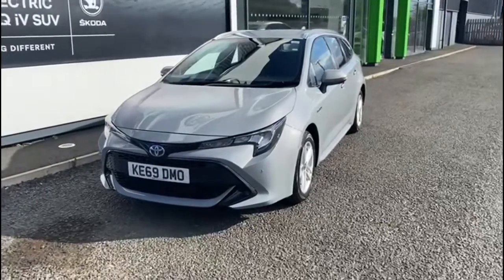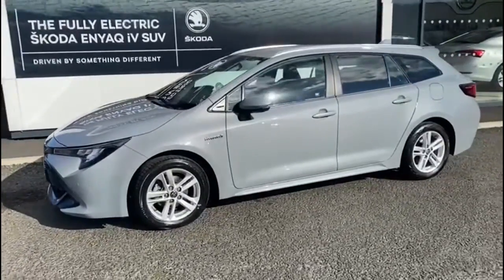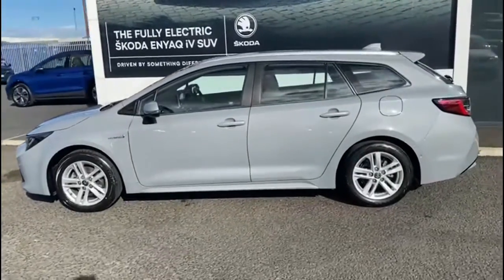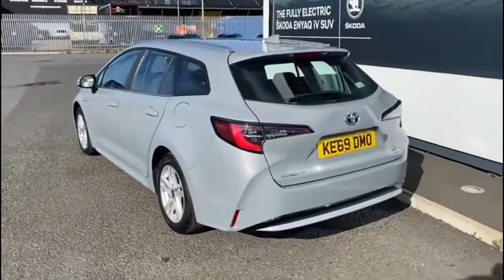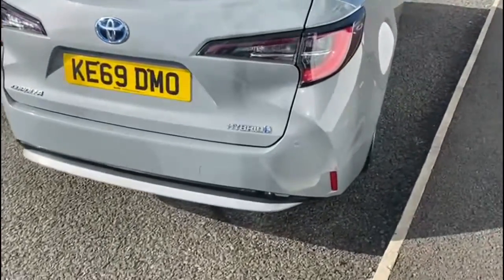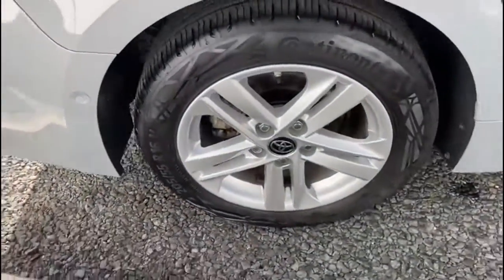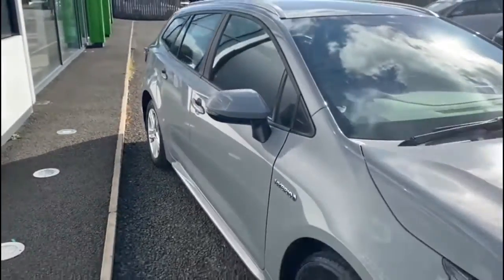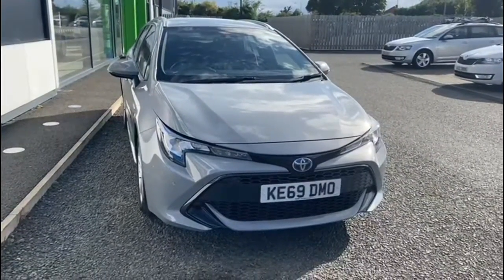2020 Toyota Corolla 1.8 VVT-I Hybrid Icon Tech 5dr - KE69DMO